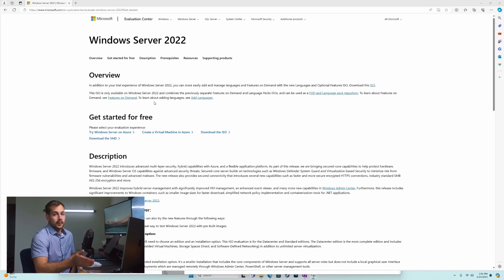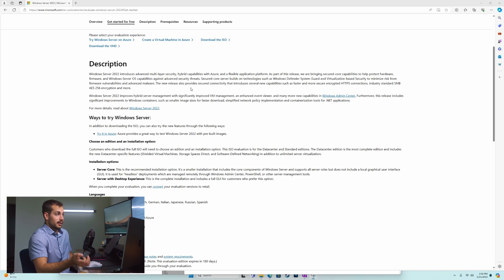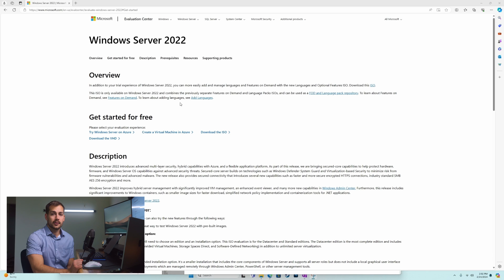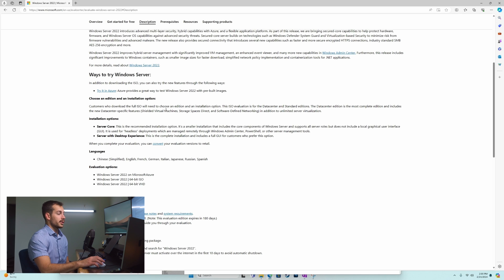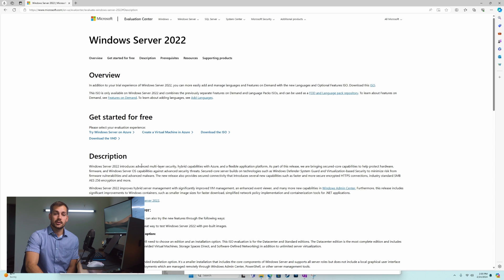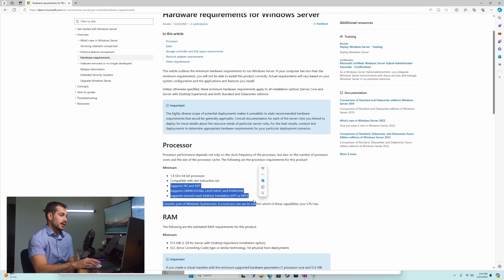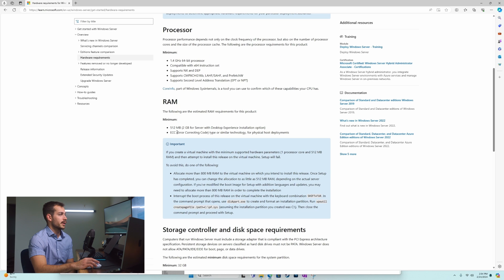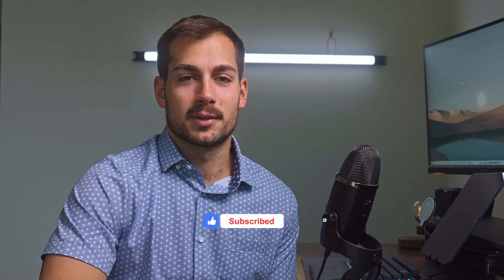How to Try New Windows Server 2022 for Free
🔥 How to Try Windows Server 2022 🔥

Ready to explore the latest features and innovations of Windows Server 2022? In this tutorial, we'll guide you through the process of trying out Windows Server 2022, whether you're an IT professional, system administrator, or simply curious about the newest offerings from Microsoft. From downloading the trial version to setting up a virtual environment, we'll cover everything you need to know to get started with Windows Server 2022 and experience its capabilities firsthand.

👇 Key Highlights:

Introduction to Windows Server 2022: Discover the new features and enhancements.
Downloading the Trial Version: Step-by-step guide to accessing the trial version of Windows Server 2022.
Setting Up a Virtual Environment: Learn how to create a virtual machine to test Windows Server 2022.
Exploring Key Features: Get a firsthand look at the functionalities and tools available in Windows Server 2022.
Best Practices for Evaluation: Tips for maximizing your trial experience and evaluating Windows Server 2022 effectively.
Join us as we embark on a journey to try out Windows Server 2022, unlocking its potential for your IT infrastructure and organizational needs.